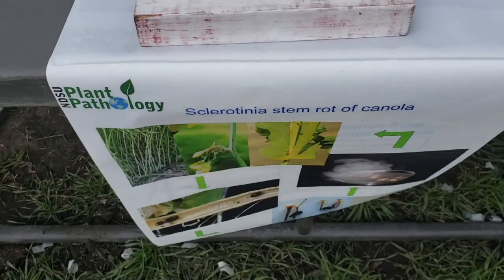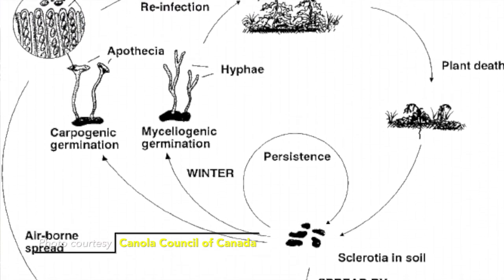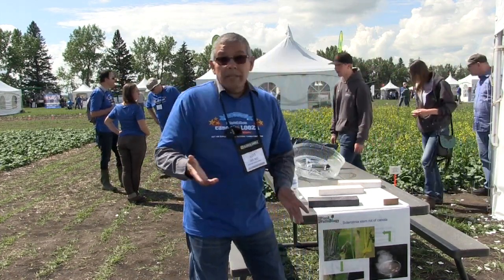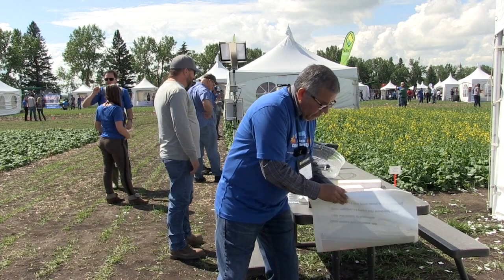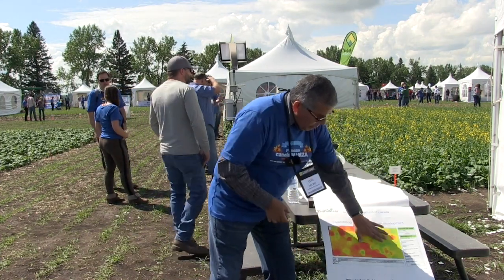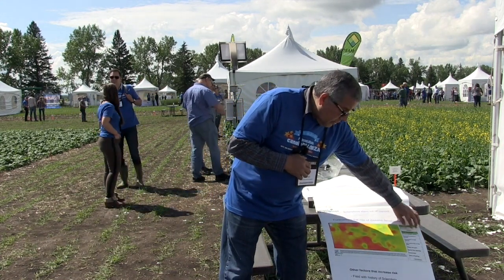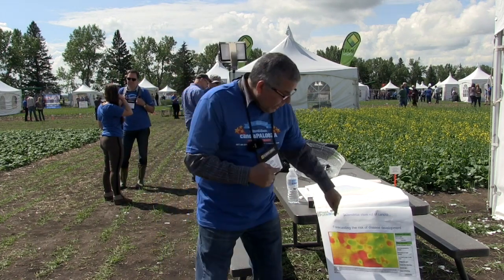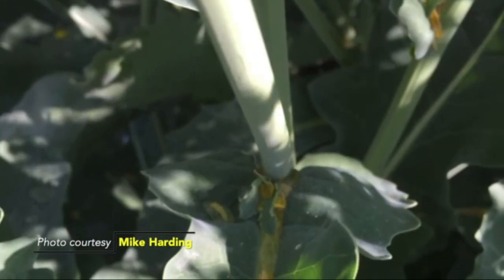Canola School: Short-and long-term management options for sclerotinia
In this episode of the Canola School, RealAgriculture prairie field editor, Kara Oosterhuis speaks to North Dakota State University professor Luis Del Rio about some of the techniques you can use when it comes to managing sclerotinia.